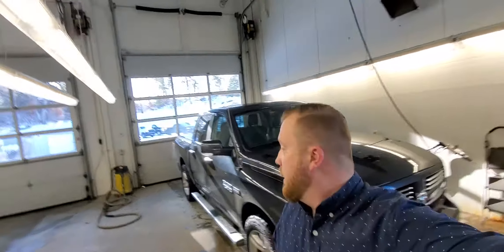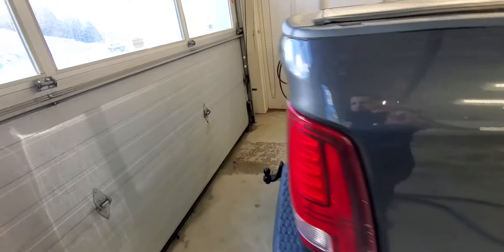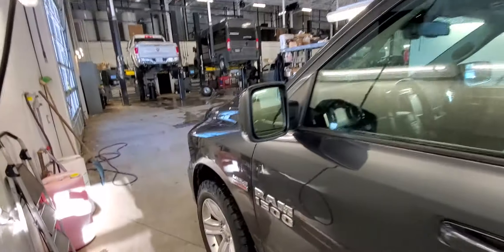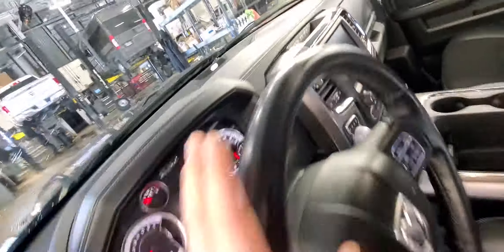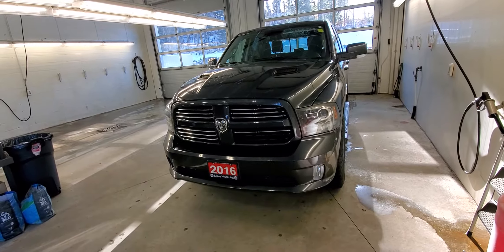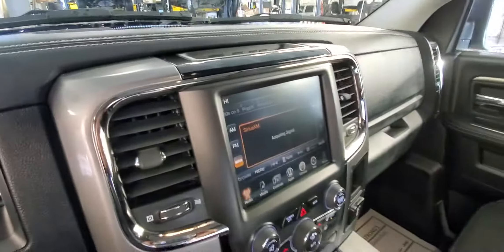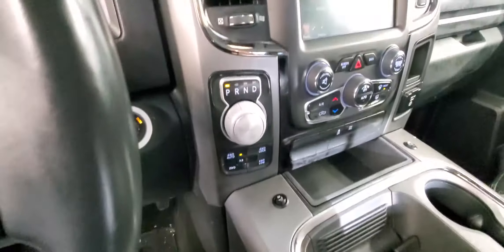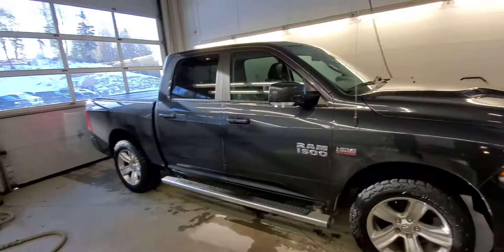2016 Sport for Micheal!